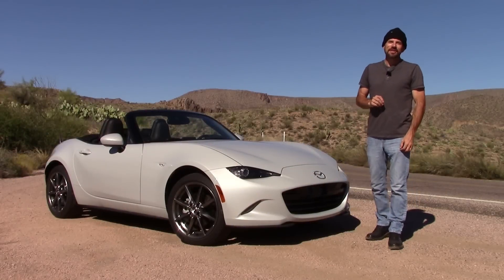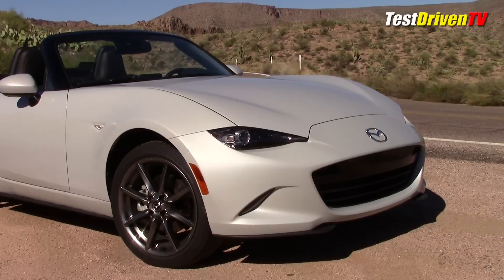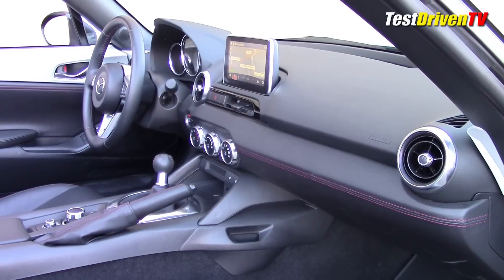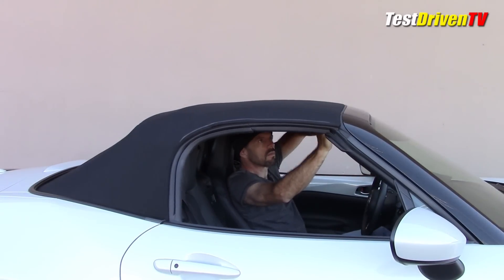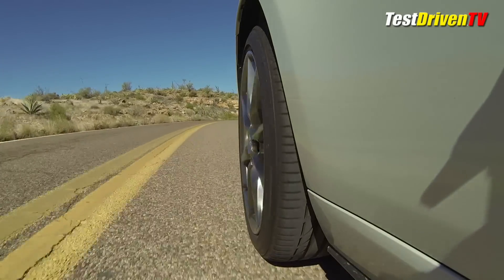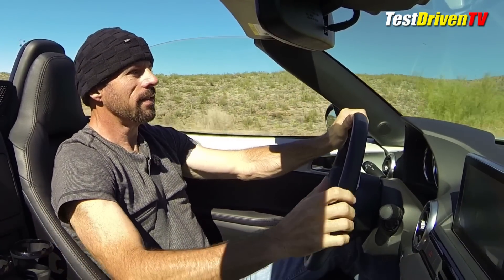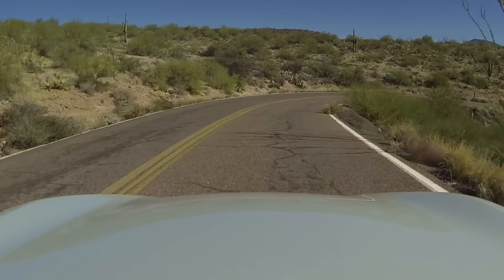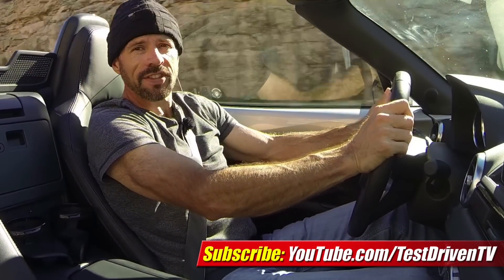2016 Mazda MX-5 Miata: First Drive Review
We get our first road test in the all-new 2016 Mazda MX-5 Miata on our favorite mountain road. Full and detailed review of handling, performance, interior and exterior design.